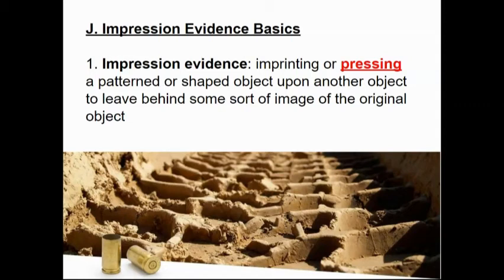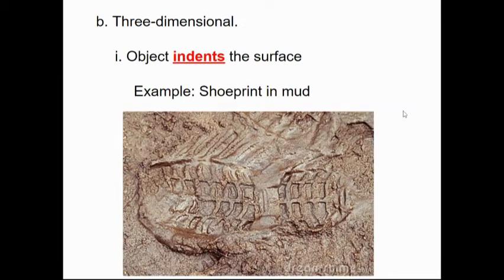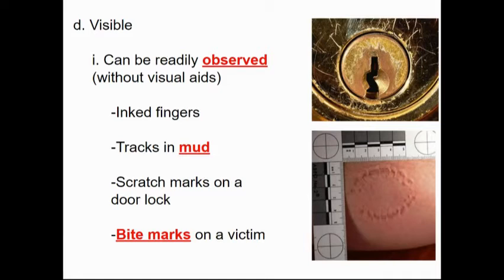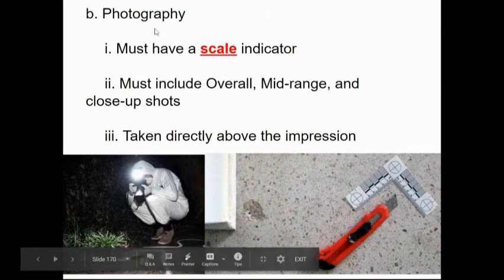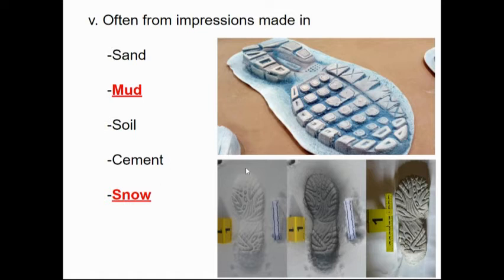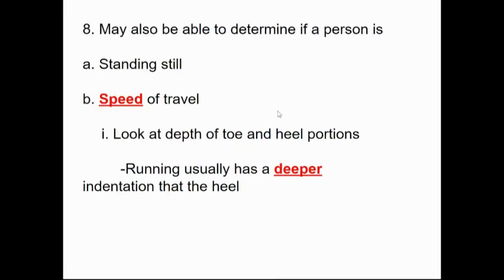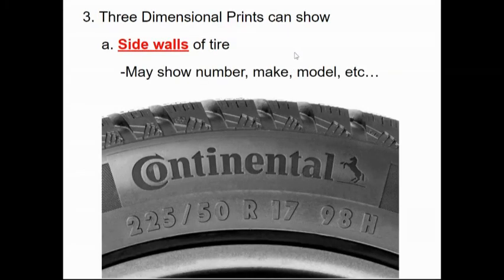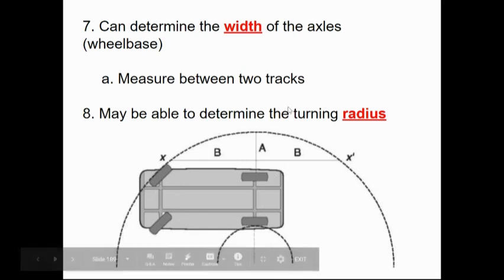Firearm and Impression Evidence Part 6